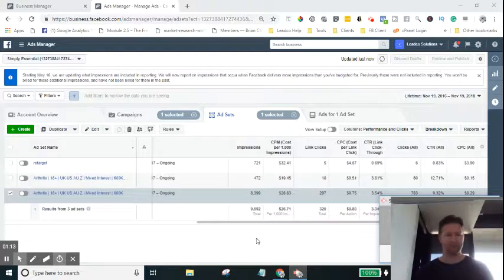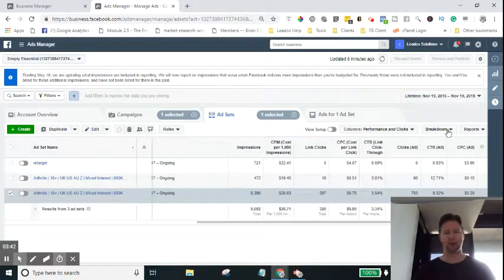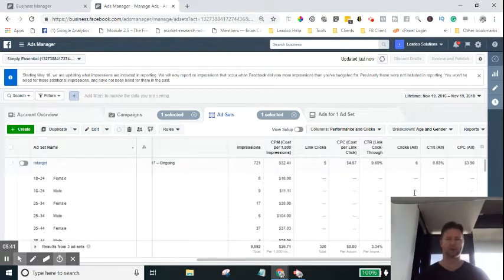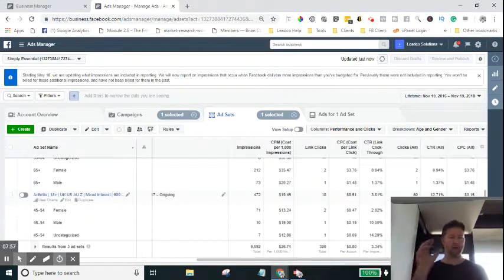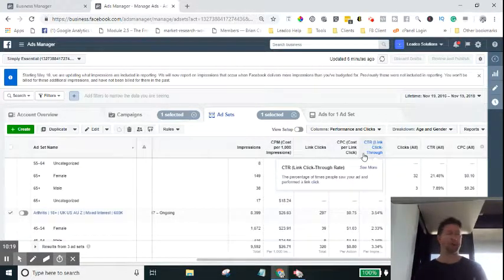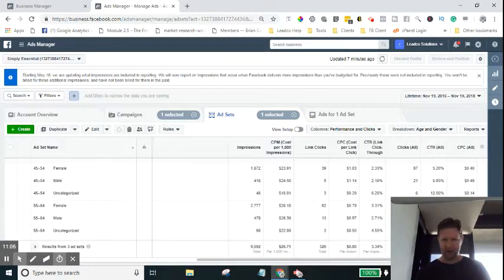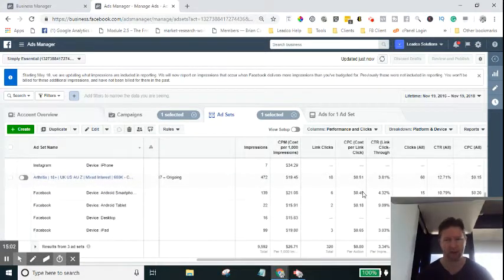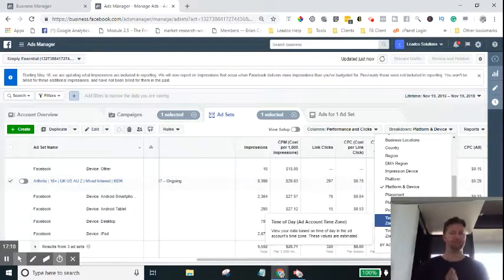How To Dissect The Data On Your Facebook Ads To Get Better Results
😀Want To Hit $10k Per Month Online? How To Dissect The Data On Your Facebook Ads To Get Better Results.

Facebook advertising has become big business, but as a beginner, how do you know what your results mean? In this video I go into a couple of simple ways anyone can analyse their ad results to maximise ROI.

Jamie G